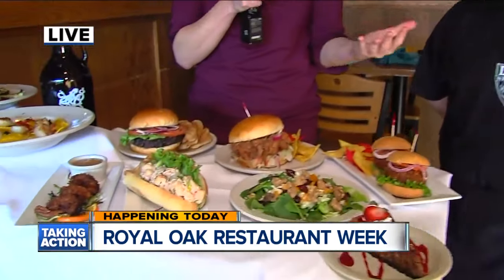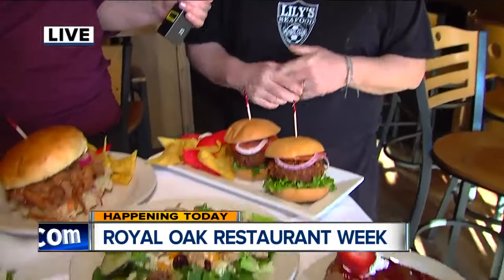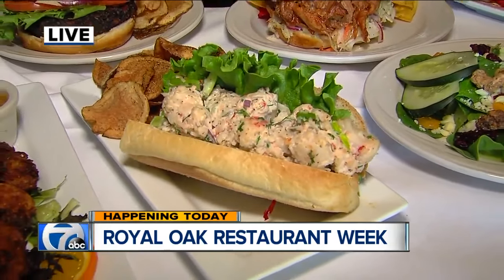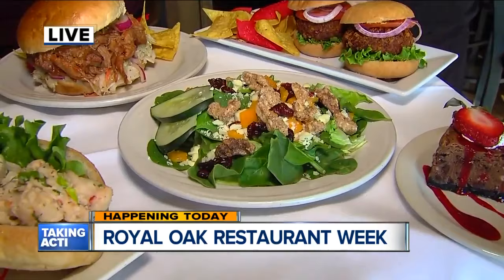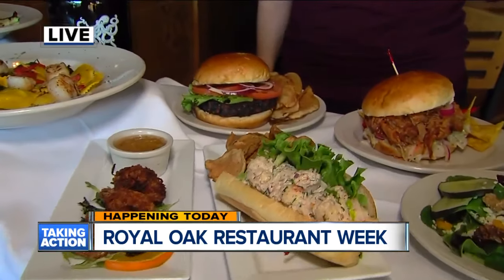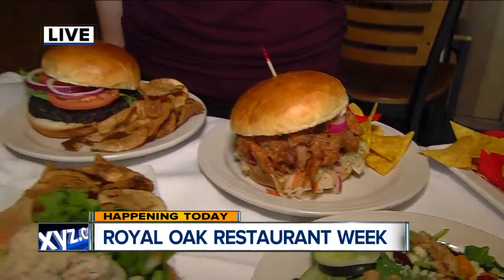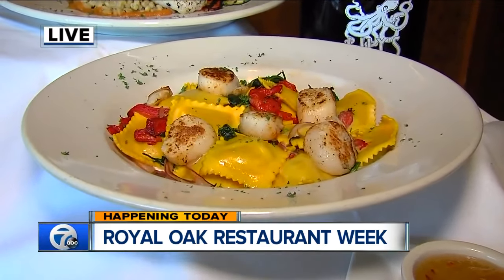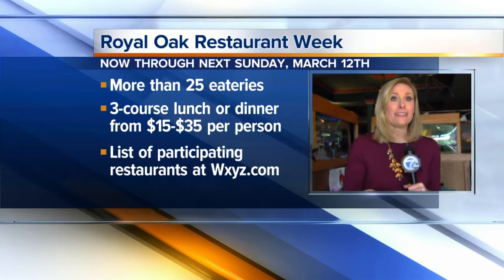RO Restaurant Week underway